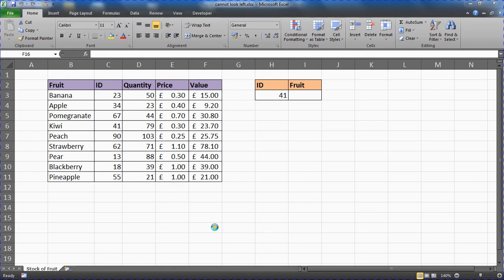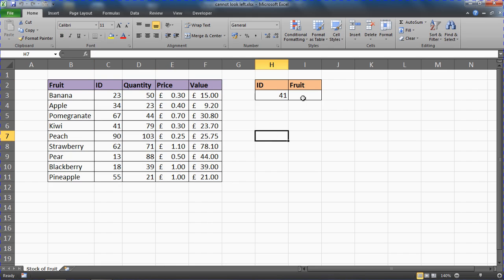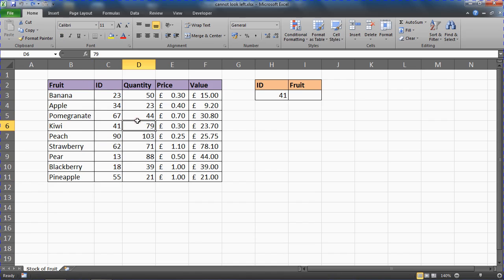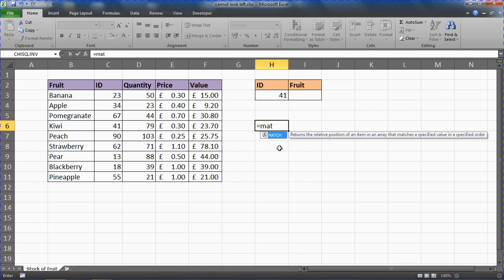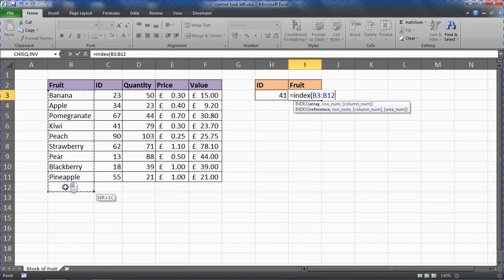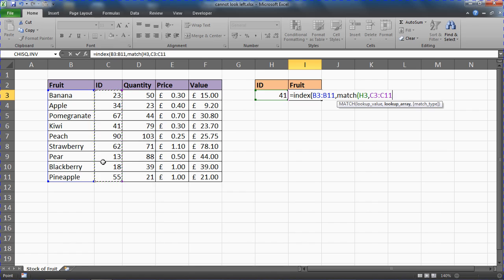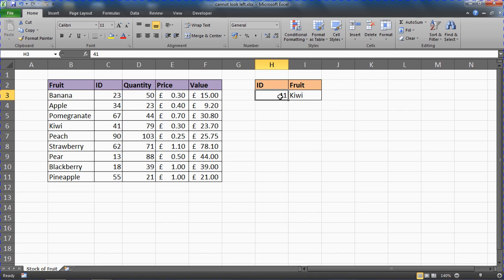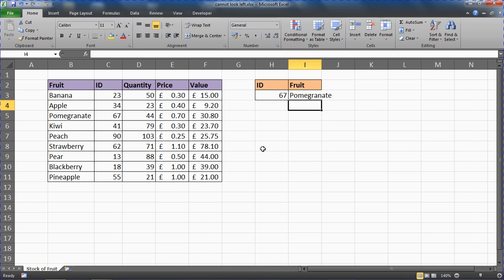Vlookup Problems #5: Vlookup Cannot Look to its Left - Create a Reverse Vlookup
★ Like this tip?

One limitation of the Vlookup function is that it cannot look to its left. It will look down the leftmost column of a table and return information from the right.

This type of reverse Vlookup cannot be achieved with this function. One possible solution is to change the layout of your lookup table so that it is structured correctly for the Vlookup function.

This can easily be achieved by clicking and dragging to move the columns around. However this may not be a suitable solution and it may have negative consequences for other formulas, charts or PivotTables being used in the spreadsheet.

The majority of this video focuses on using the Index and Match functions together as an alternative to Vlookup. Using these functions together creates a far more flexible and versatile lookup formula.

The Index function is used to return a value from a cell after being provided with the column and row references to use. The Match function is used to return the row reference. It will look for a value you specify and return its position.

Use them together and you have a Vlookup formula that can look in any direction and can be customised to achieve so much more.

This is the fifth video in the common Vlookup problems series. In this series we explore the most common reasons why your Vlookup functions are not working.